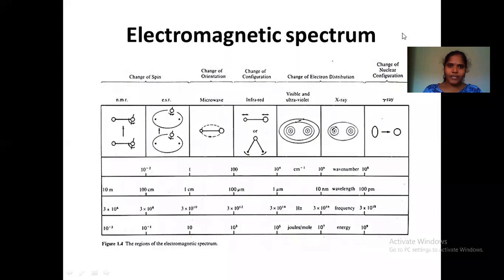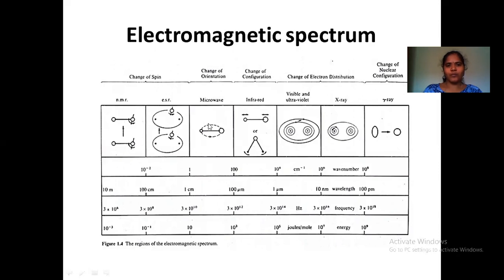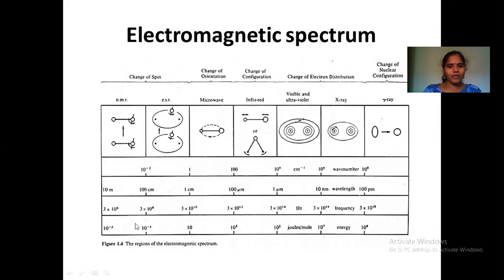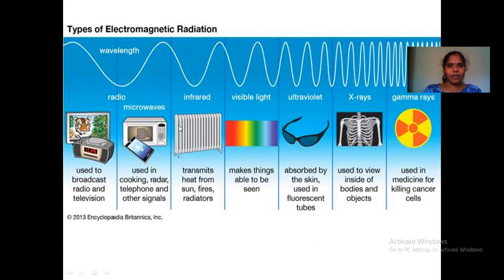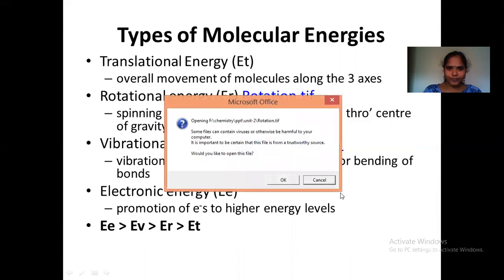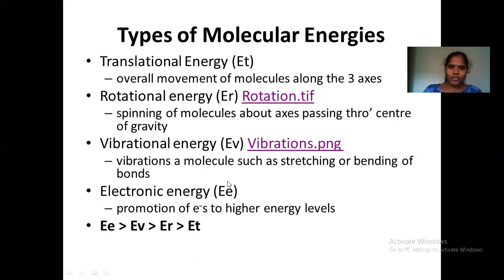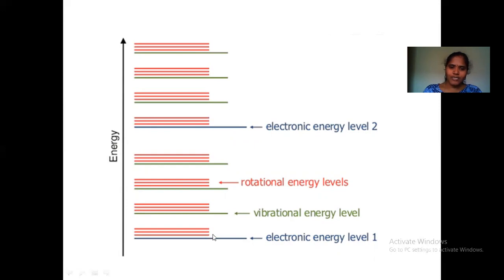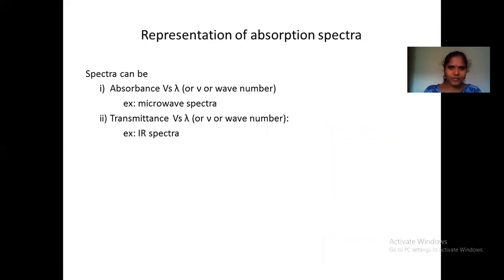Electromagnetic Radiation & Molecular energy levels